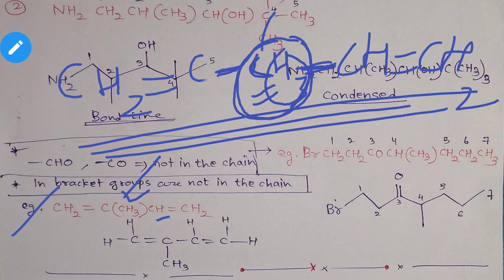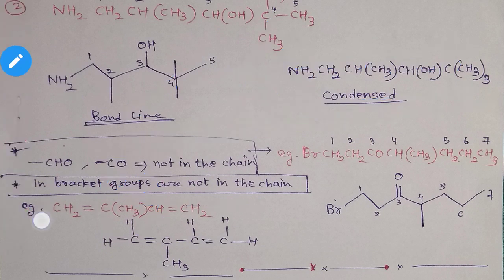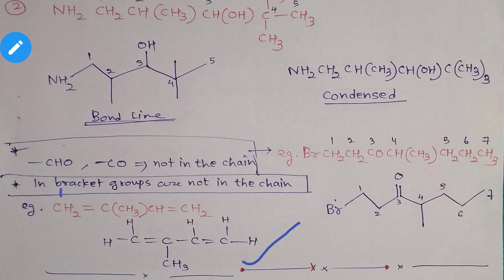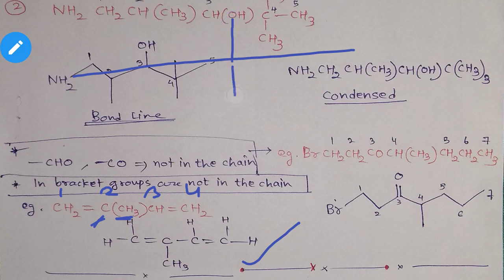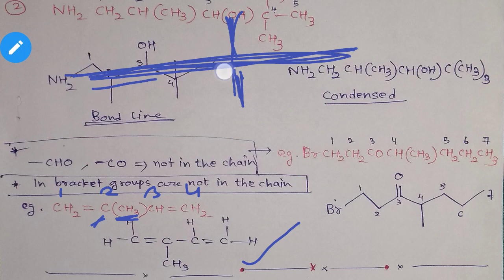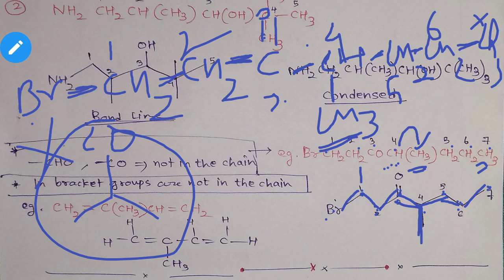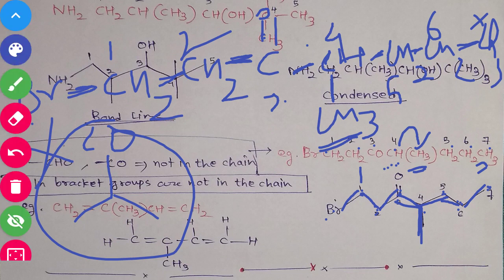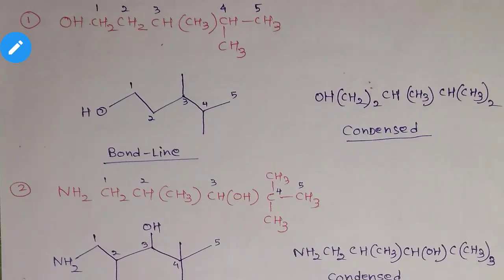How to write an organic compound in its condensed and bond line formula#example questions#part-05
Here in this video I have explained how to represent an organic compound in its bond line formula and condensed formula in a detailed way taking examples from NCERT Book.